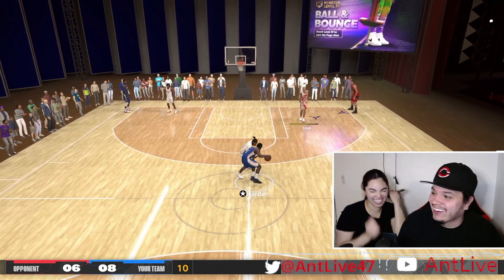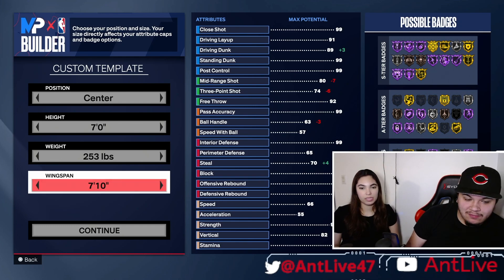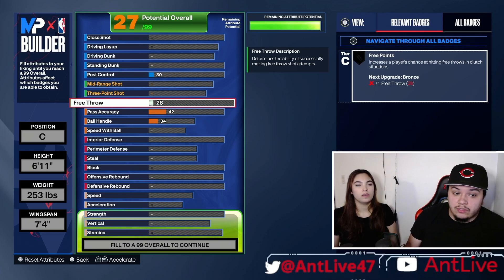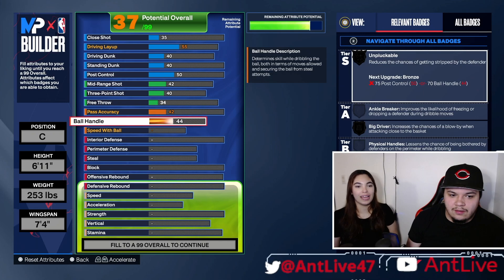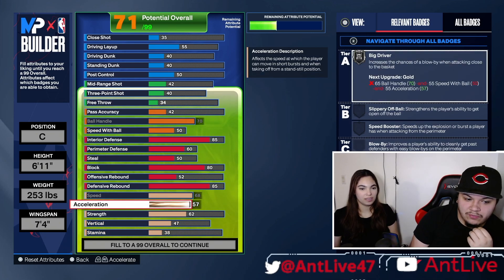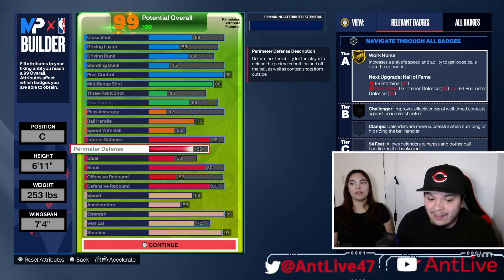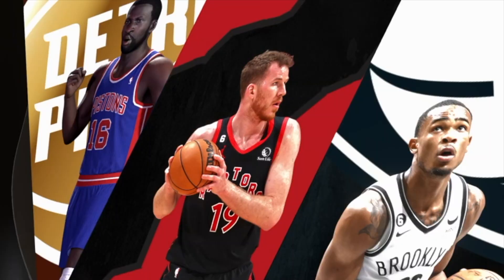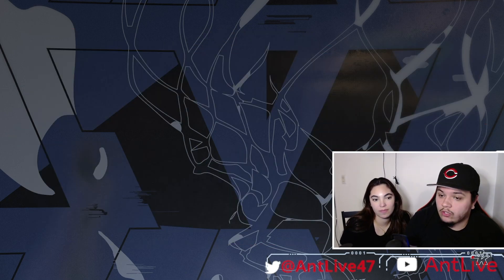MY GIRLFRIEND MAKES A BUILD ON NBA 2K24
I Gave My Girl The Sticks And Let Her Make A Build On 2k. What Do Y'all Think Of The Build? Sometime Soon We Gonna Take It To The Park
We Live Every Day Pullup!